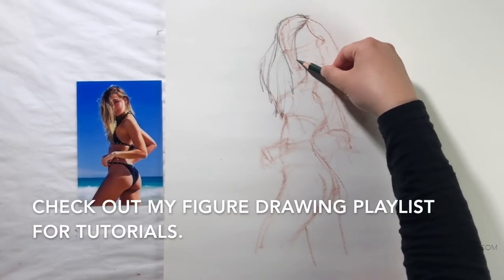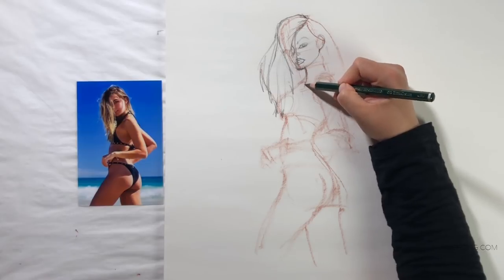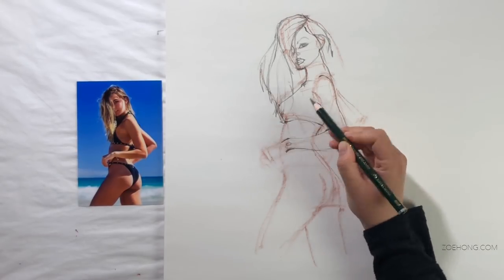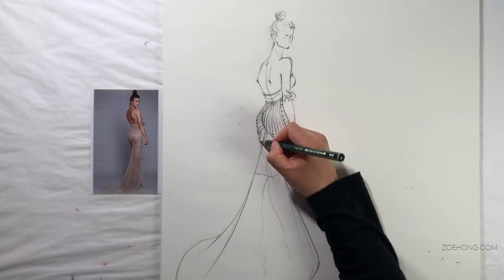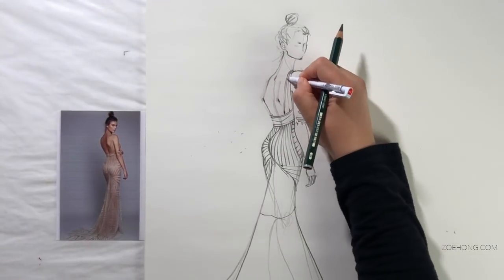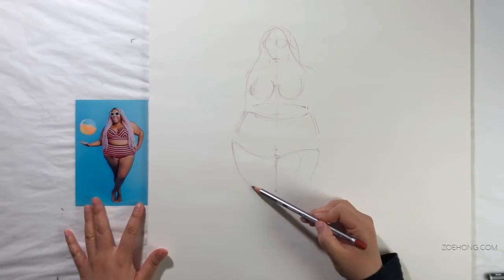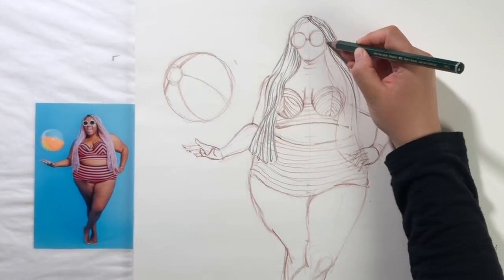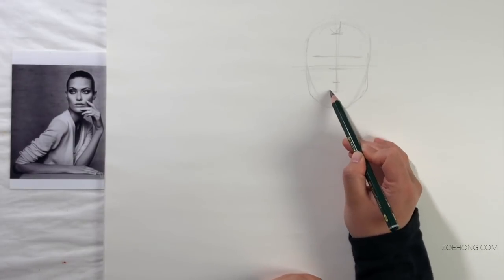How to Pick the Right Fashion/Art School for You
This video focuses on picking the right fashion school, since it is my area of expertise, but much of my advice can be applied to any school!

I will discuss the topics you need to consider and research before starting the application process!